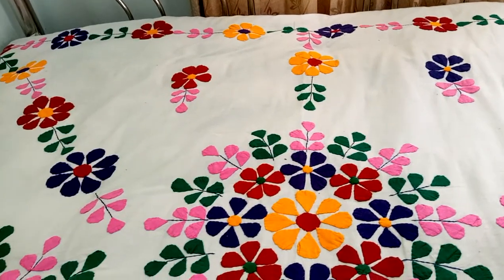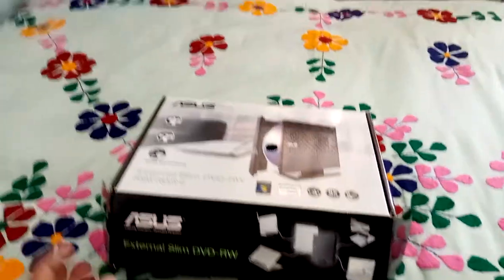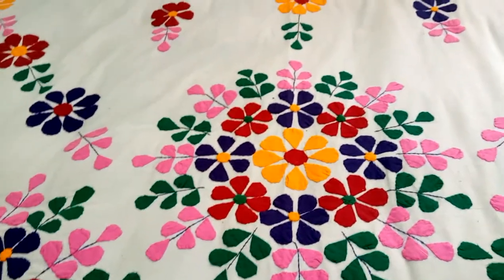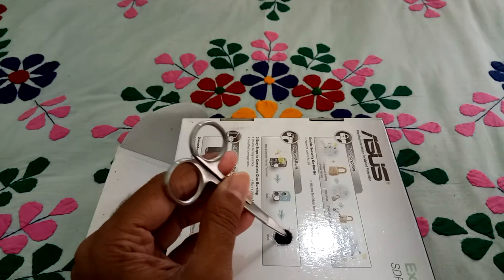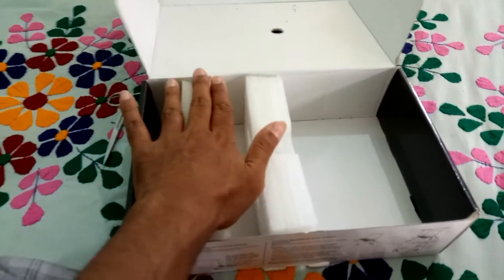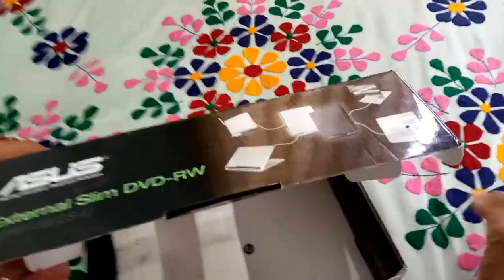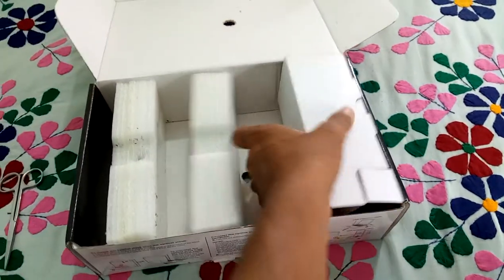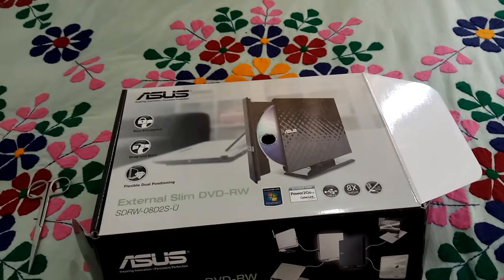How to hide your phone while video recording